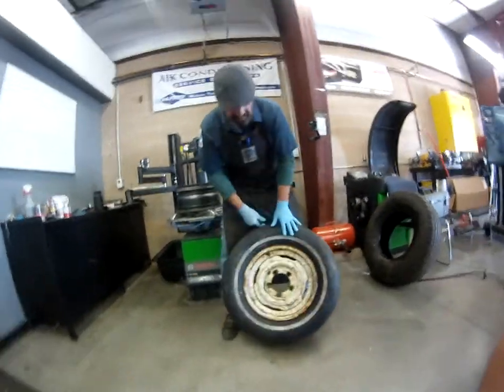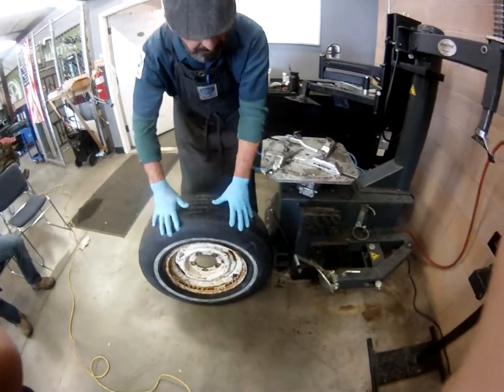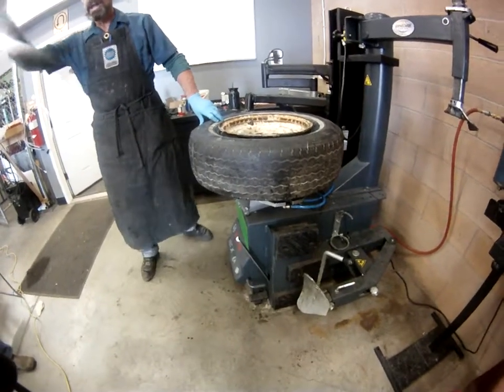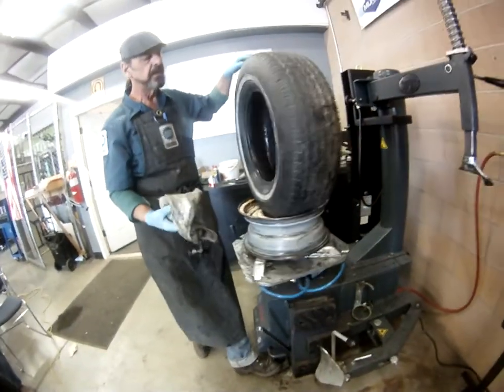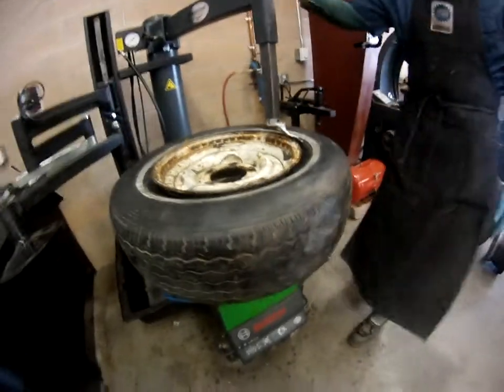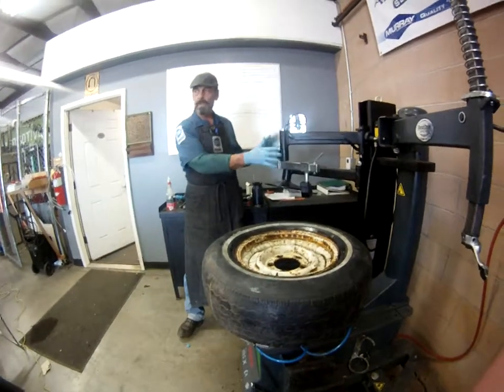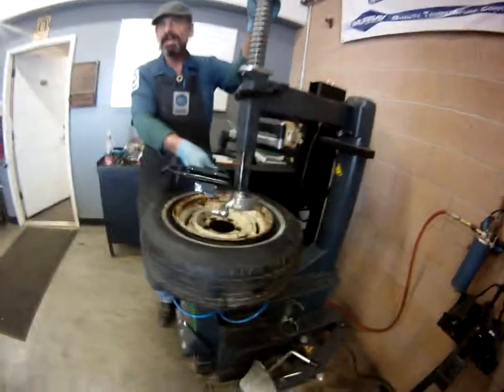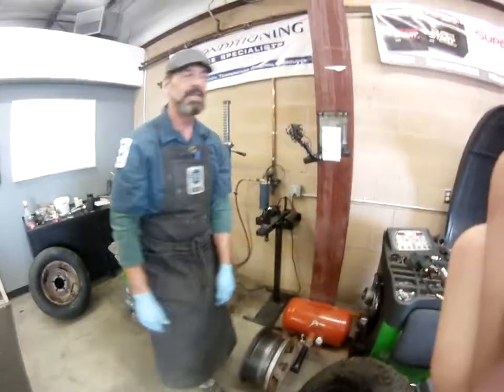How to Use a Tire Machine - Mike's Hippy Garage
A simple and straight-forward intro to the tire machine.